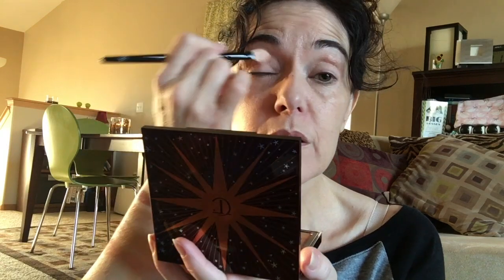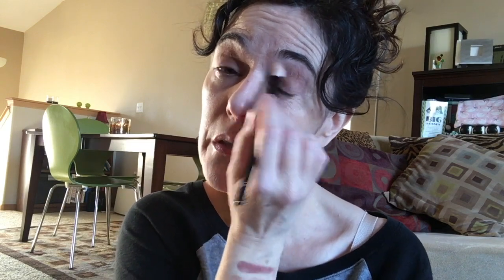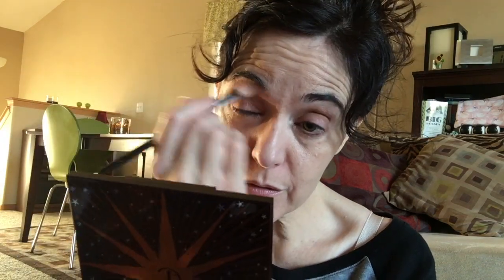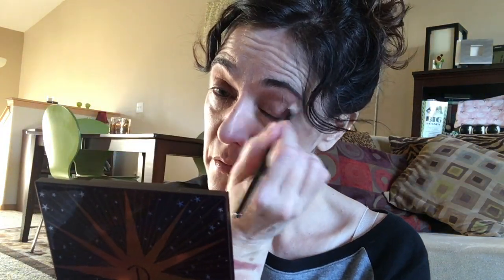Holiday 2019 Charlotte Tilbury Instant Look in a Palette–Swatches/Tutorial/Full review!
Glowing Gorgeous! Here's all the info on the Holiday 2019 Instant Look in a Palette from Charlotte Tilbury. A full review, tutorial for a quick everyday look, swatches--the works! Enjoy! 💕

Makeup pics, outtakes and such on Instagram:
Instagram.com/motildamulgrew